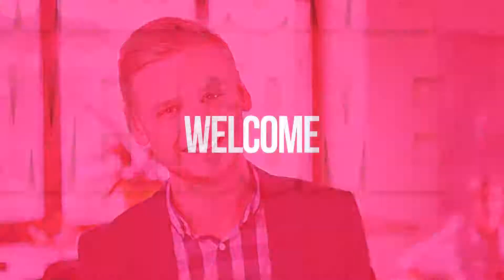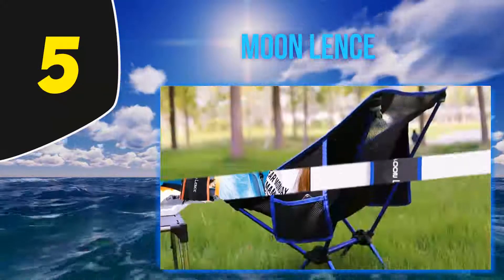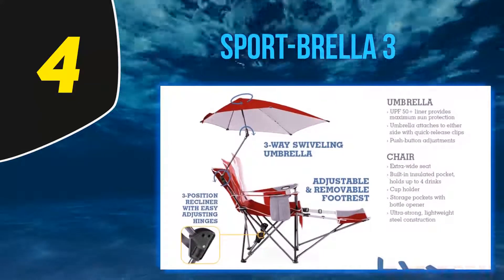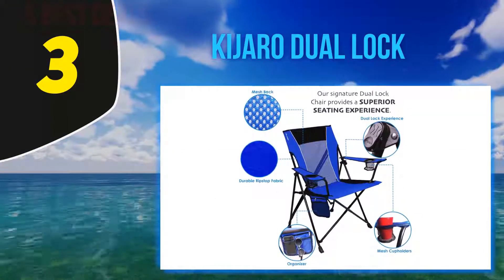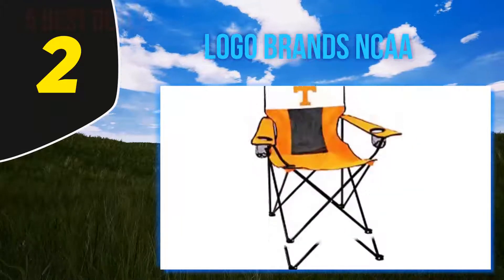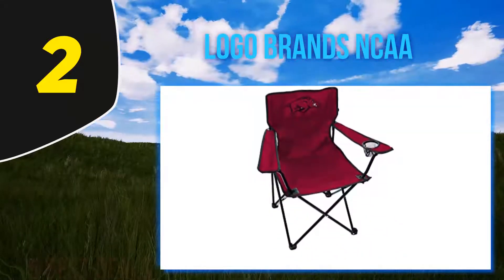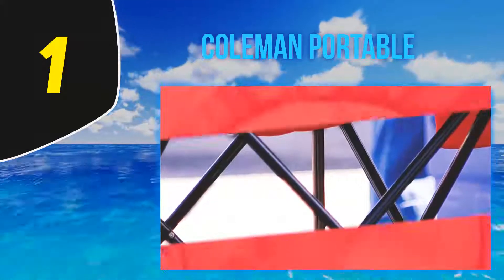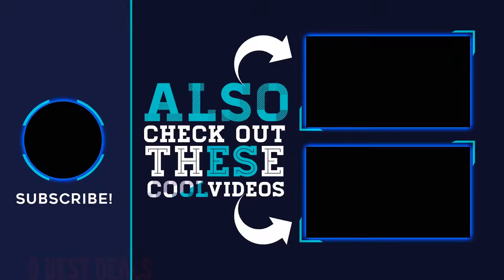Top 5 Best Camping Chairs Reviews 2021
The 5 Best Camping Chairs 2021! Here Is The Product Links,
1. Coleman Portable
2. Logo Brands NCAA
3. Kijaro Dual Lock
4. Sport-Brella 3
5. MOON LENCE
►Canada Links◄
1. Coleman Portable
2. Logo Brands NCAA
3. Kijaro Dual Lock
4. Sport-Brella 3
5. MOON LENCE
►UK Links◄
1. Coleman Portable
2. Logo Brands NCAA
3. Kijaro Dual Lock
4. Sport-Brella 3
5. MOON LENCE

This Is Our Top 5 Best Camping Chairs. Hope you guys enjoyed this video.